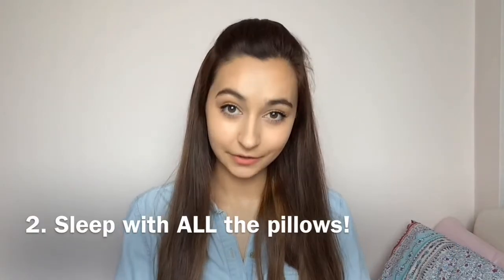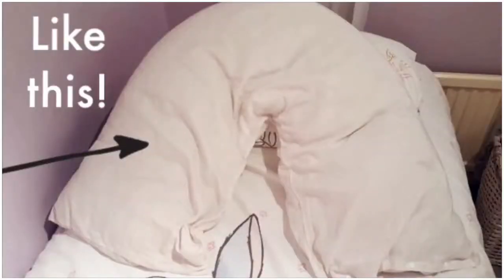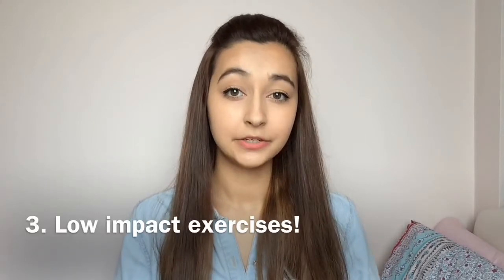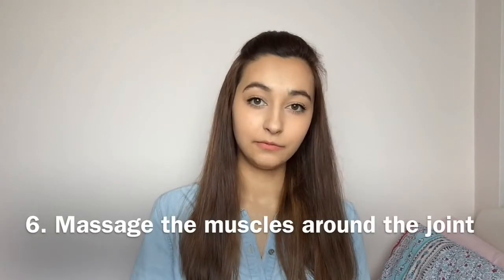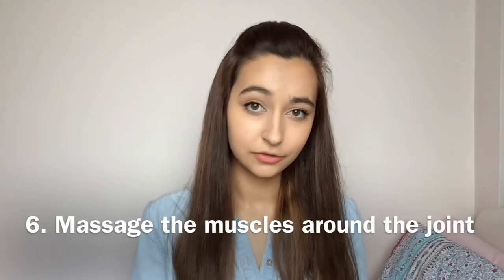EDS & HSD Tips | Managing & Preventing Dislocations & Subluxations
Hi!

I have a hypermobility spectrum disorder which caused some of my joints to dislocate and many more to sublux , however, after working with my physiotherapist and figuring things out for myself, I now only have 1 joint that fully dislocates and far fewer subluxations :) So, I condensed everything I have been doing to get to this point into 7 tips :) They can also be used for people with ehlers danlos syndrome type 3 .

Hope they help, even if only a little bit,

Georgina x

The link with more information about how to manage a dislocation at home and when to go to the hospital:

Ps, if you have any tips that would help, please leave them in the comments for me and my viewers! While I am so much better than before, I still have frequent shoulder subluxations and a knee ( patella ) dislocation / subluxation that I haven't got under control yet so any advice is welcome!